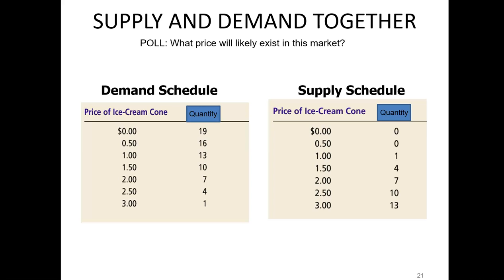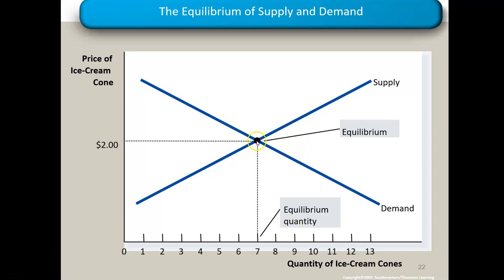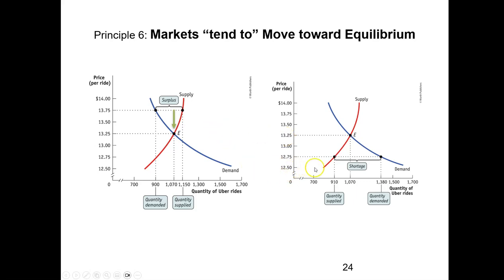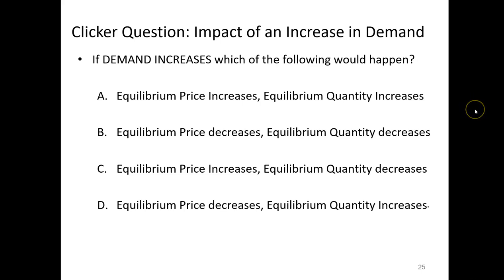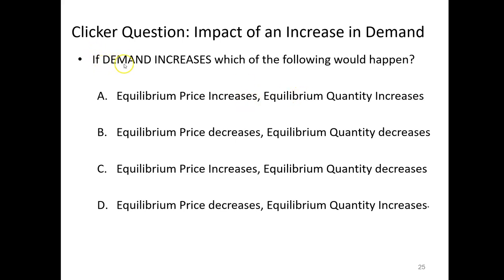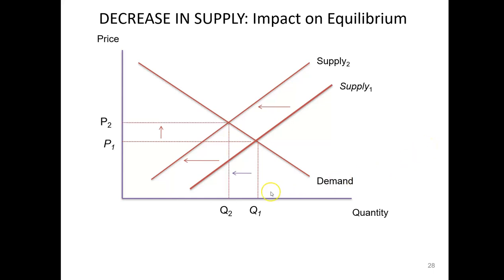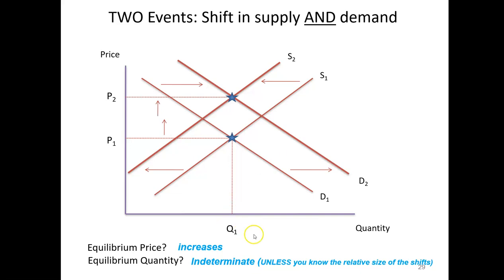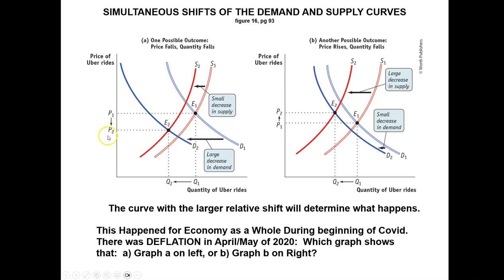MACRO Ch 3 part 2 Supply & Demand Together